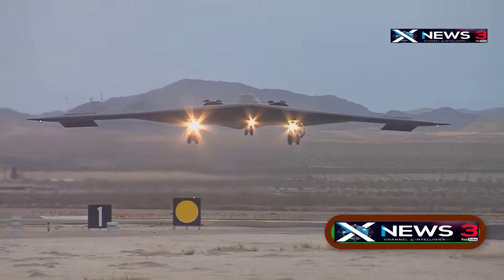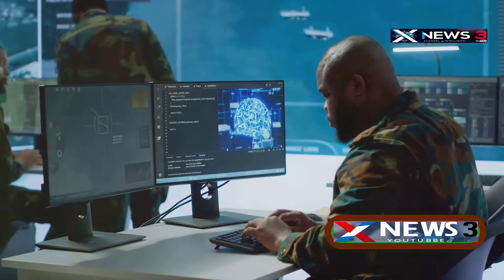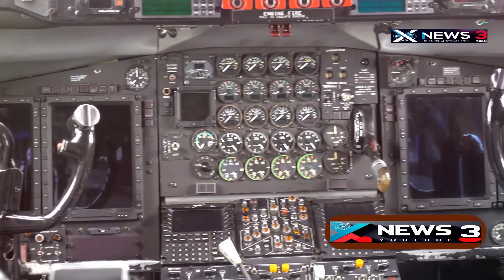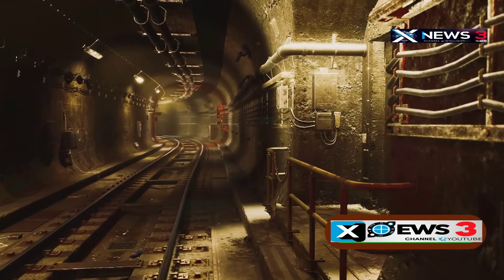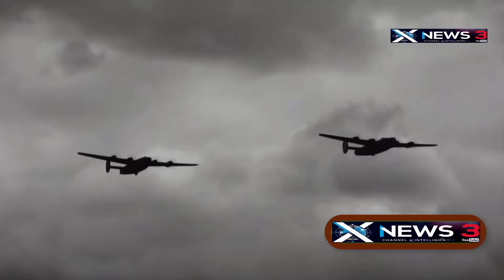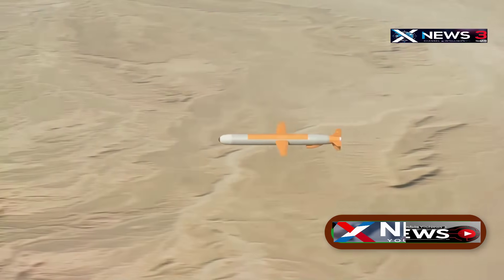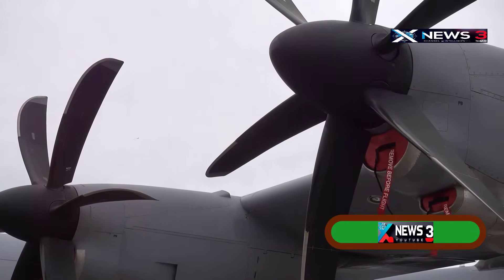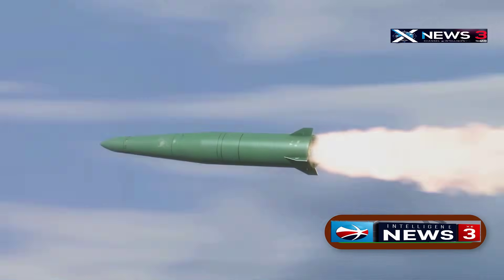How U.S. B-2 Bombers Fooled Iran: The Fordow Strike Explained!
Discover the secret tactics behind the U.S. B-2 Spirit stealth bombers’ precision strike on Iran’s heavily fortified Fordow nuclear facility. This video breaks down the advanced stealth technology, complex deception strategies, and the powerful bunker-busting bombs that made this mission possible. Learn how the B-2 bombers bypassed radar defenses, coordinated with cruise missile attacks, and delivered devastating blows to Iran’s underground nuclear sites.